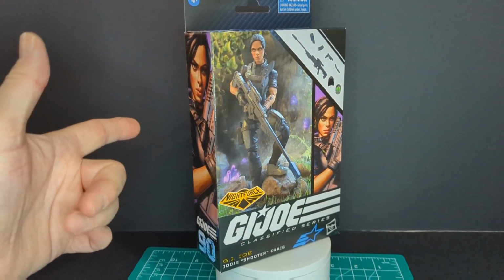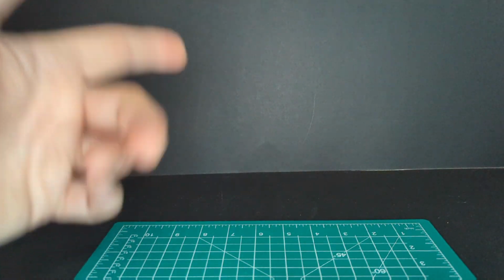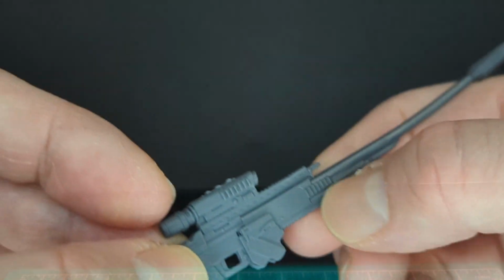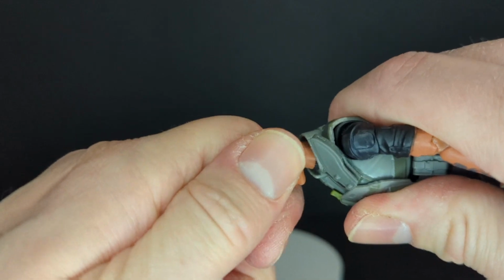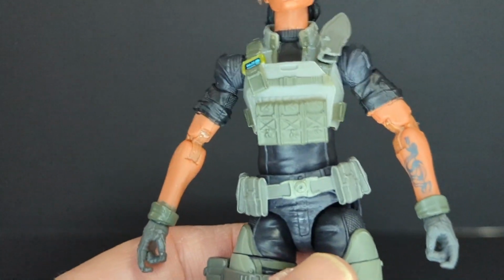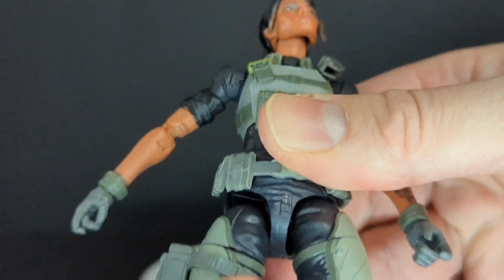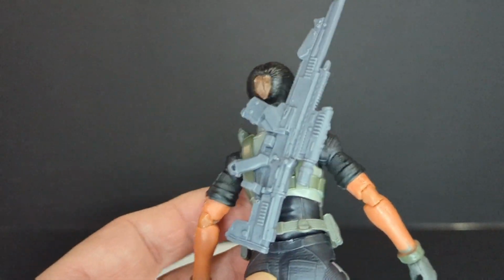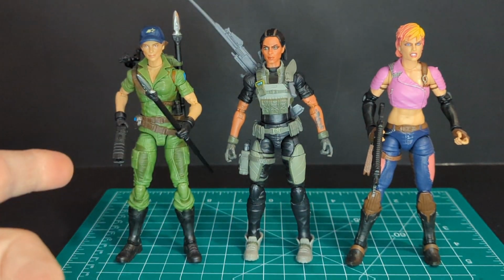SHOOTER | G.I. JOE CLASSIFIED SERIES UNBOXING AND REVIEW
Watch till the end to see my montage!!

DJC Collectibles the best store to get GI Joe Classified figures.